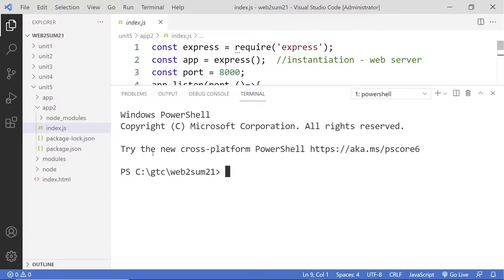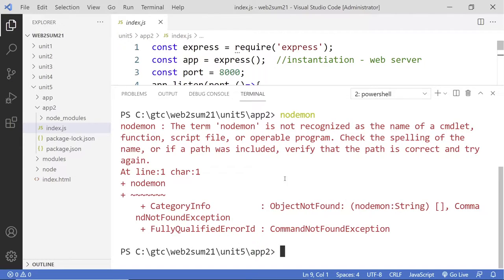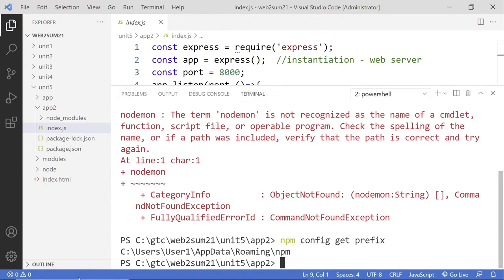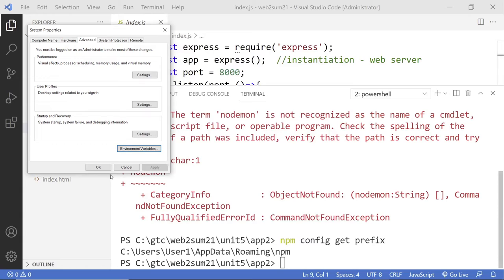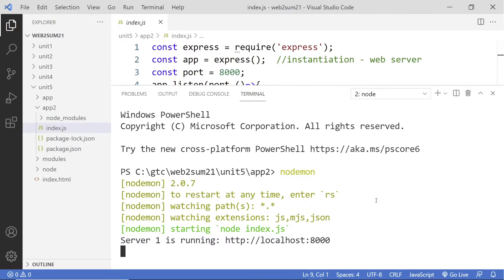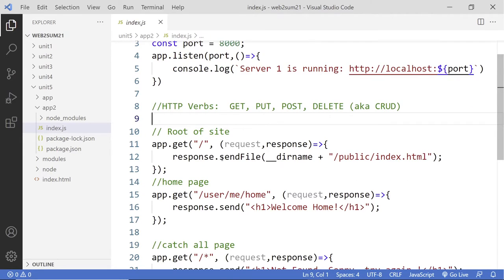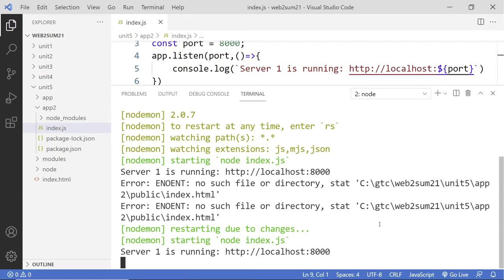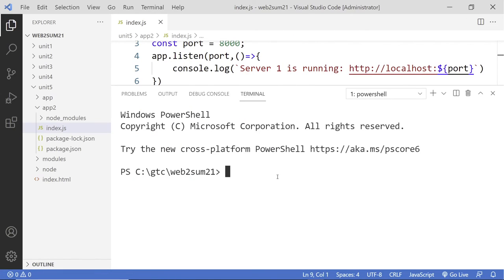Using nodemon to Monitor Apps in Node.js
⭕ Overview
If you are unable to run nodemon to run your Node.js apps, this short walk-through video will show you how.

⭕ Chapters
  0:00 - Introduction